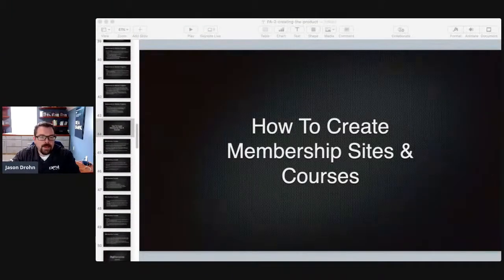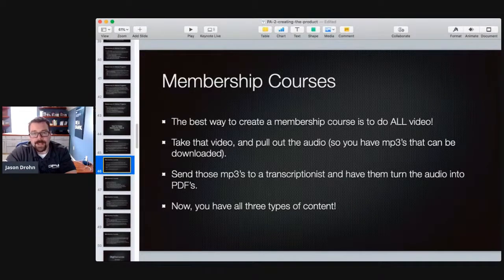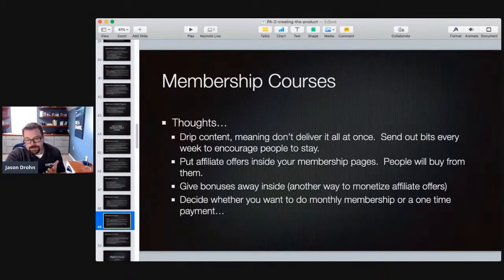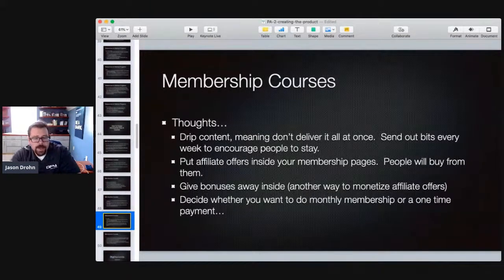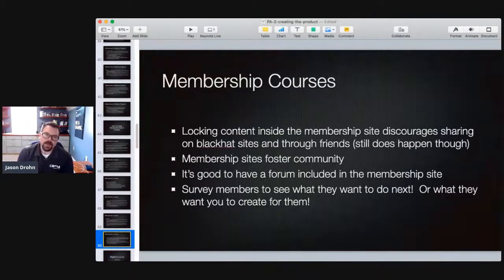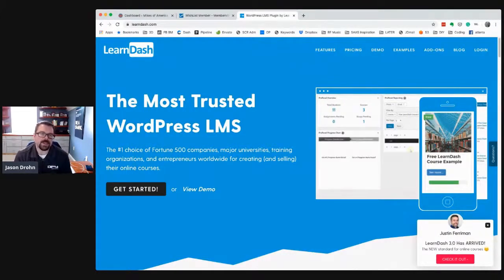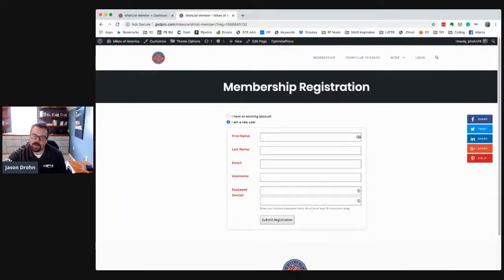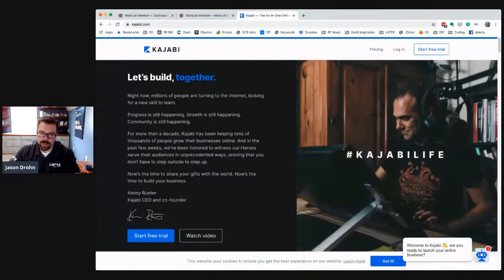GSDdaily 039: Building Membership Course That Sells Online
Hey!  Today, we're going to talk about creating a membership site that you can sell online, and we'll cover some of the pricing and options for getting it done!